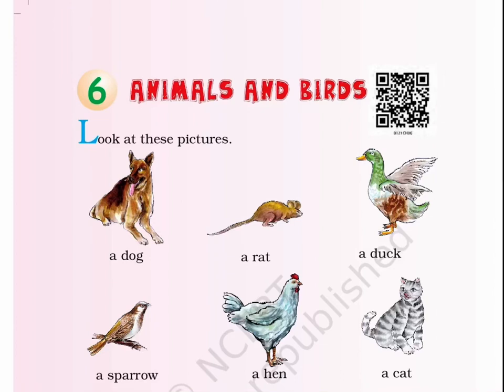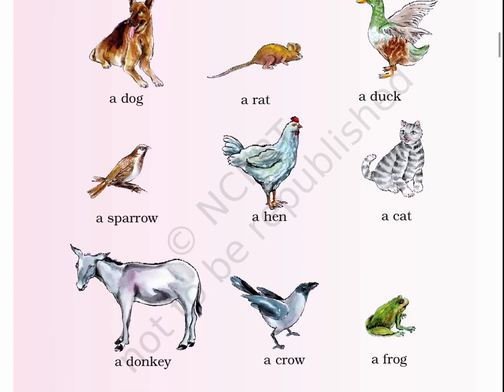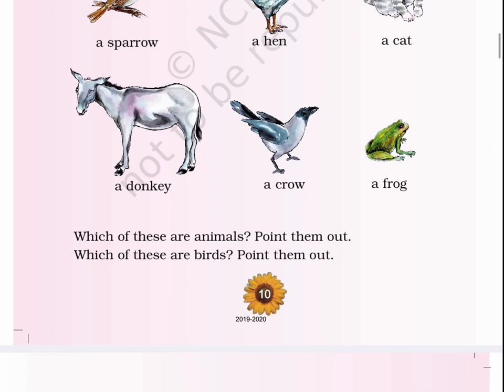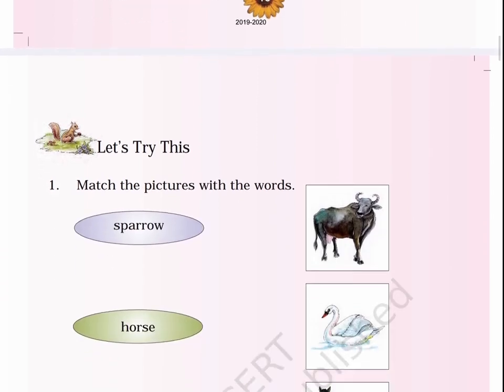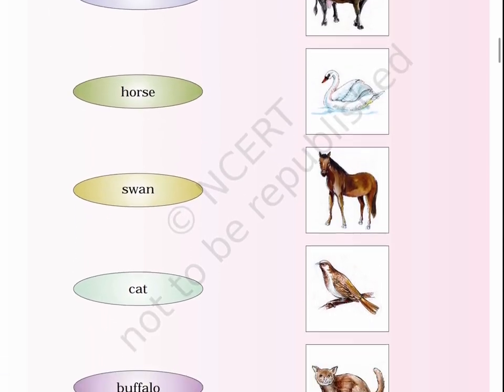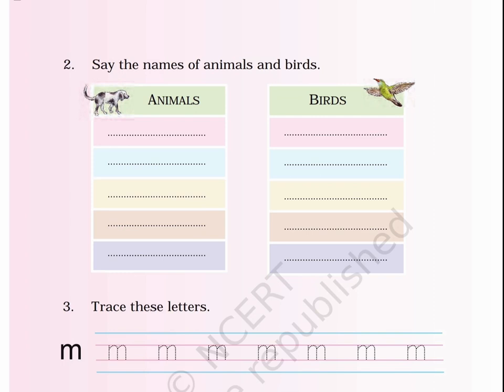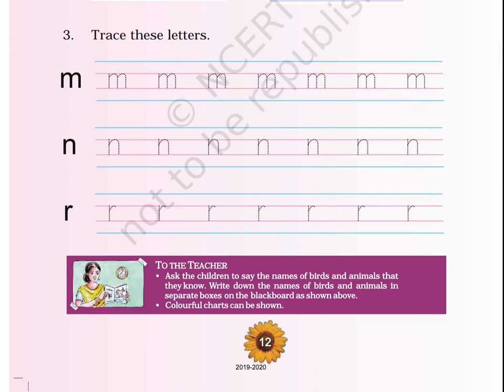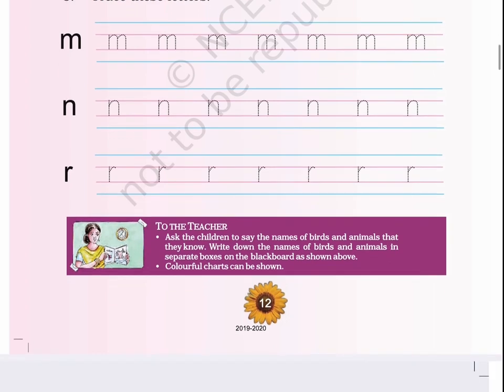Animals and Birds Class 1 Chapter 6 , RAINDROPS 1